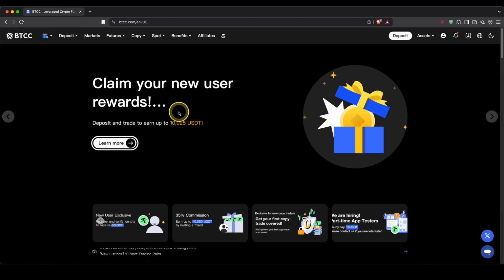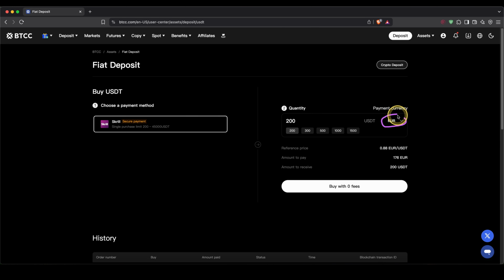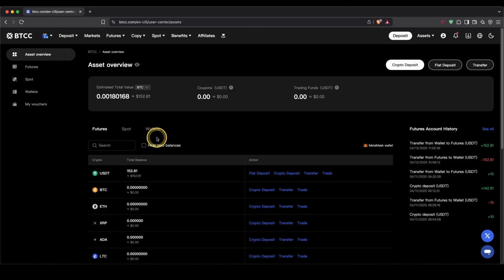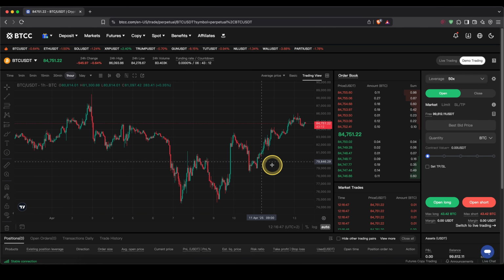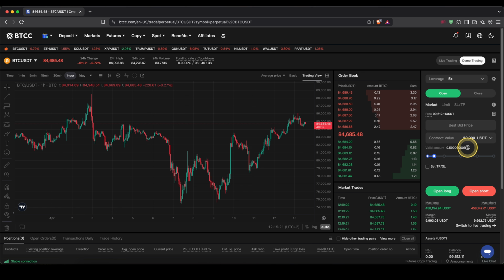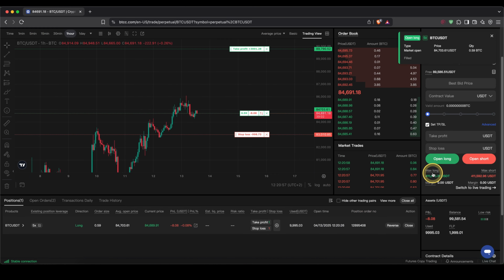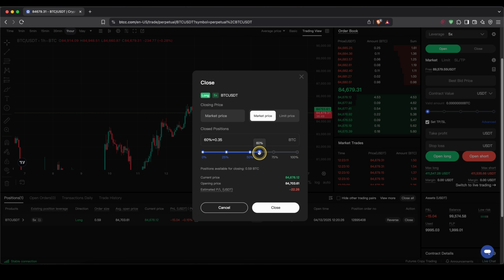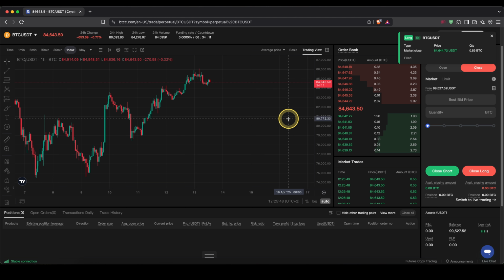How to open a Long & Short Position on BTCC ✅ BTCC Trading Tutorial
How to open Long & Short, add Take Profit, Stop Loss on BTCC!

⏱️Timestamps⏱️
00:00 Create account ($10,055 Bonus)
00:48 How to deposit Crypto (BTC, USDT, ...)
01:43 How to deposit Fiat (USD, EUR, ...)
02:48 How to convert money to USDT
03:32 How to transfer the money to the futures account
04:04 Trading platform overview
05:03 How to open a position
06:21 Set position size
07:00 Add Take Profit & Stop Loss
07:53 Display of open positions
08:53 How to adjust Take Profit & Stop Loss
09:55 How to close a trade
10:14 Short Trade explained
11:43 Pick up your $10,055 Bonus